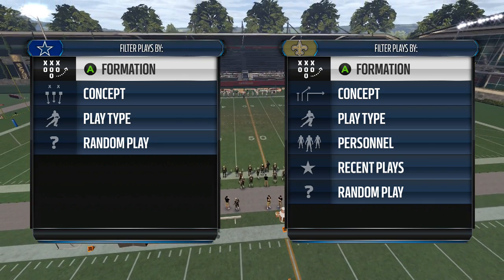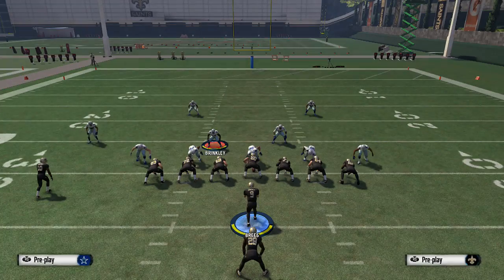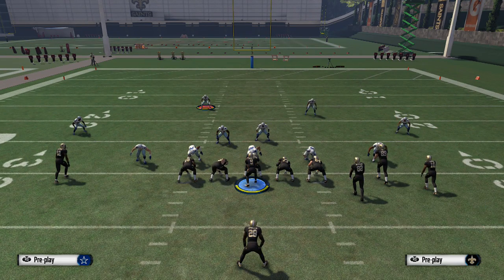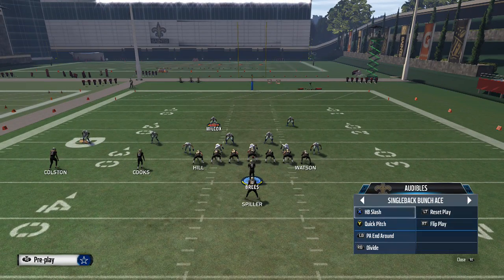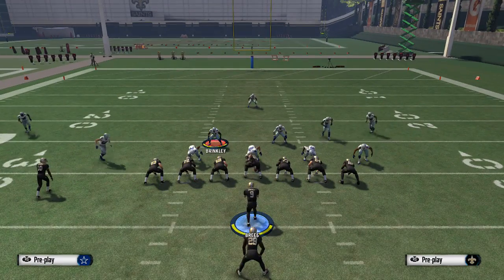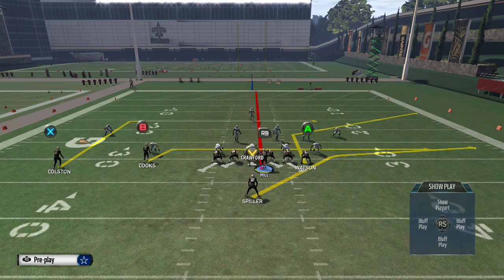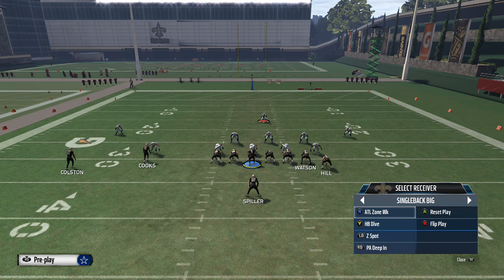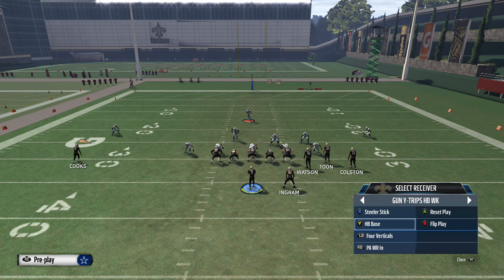Maddden 16 Buffalo Bills Scheme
AceTwins: 0:00
Bunch Ace: 11:30
Big Close: 20:30
Ace Pair: 27:00
Twin TE Flex: 31:00
Big: 37:50